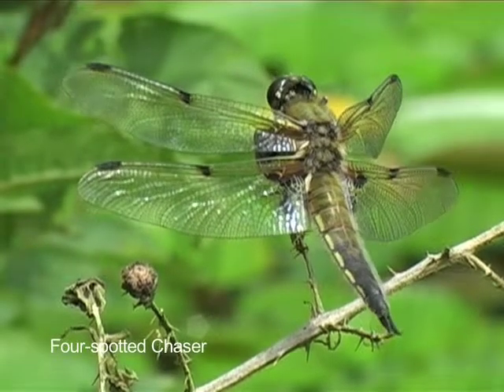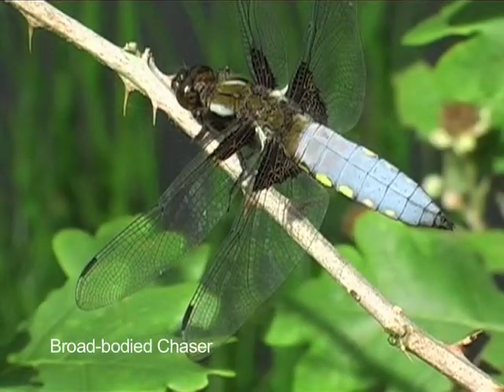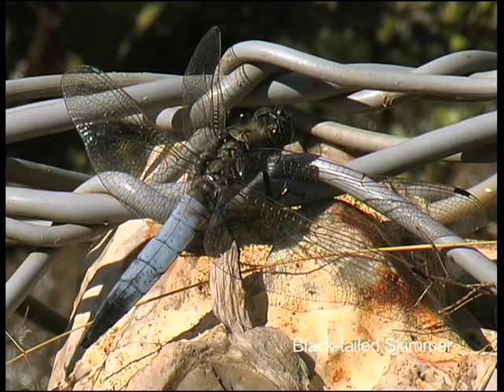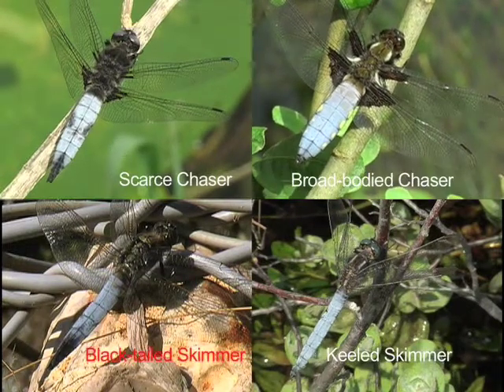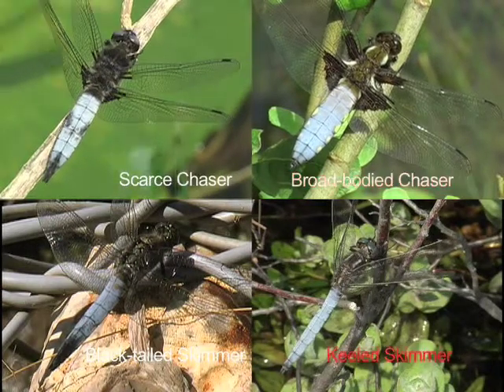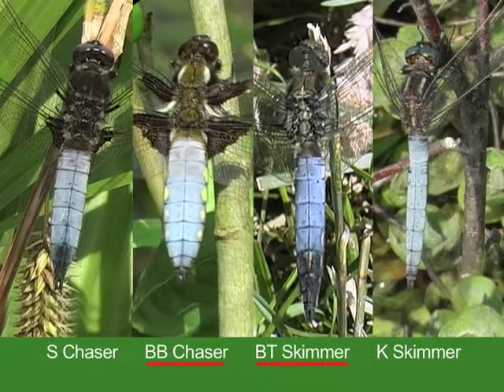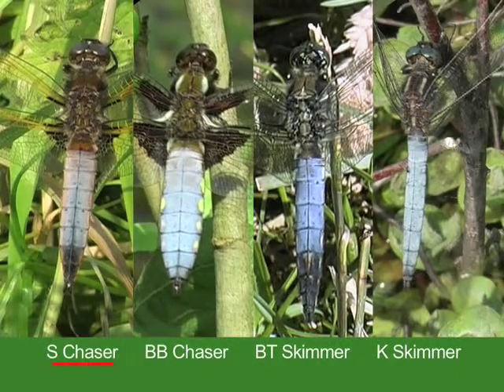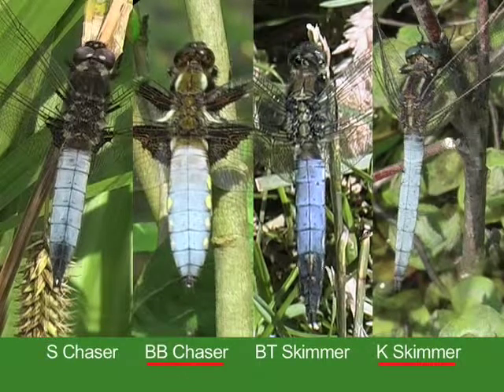Chasers and Skimmers, males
A comparison of male Chasers and Skimmers in Britain